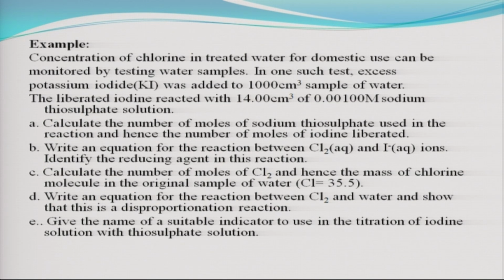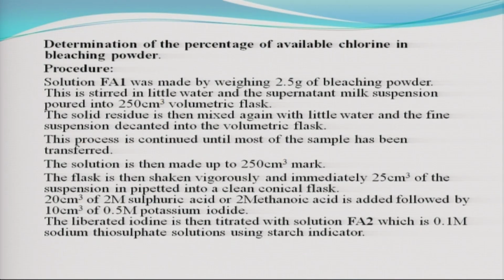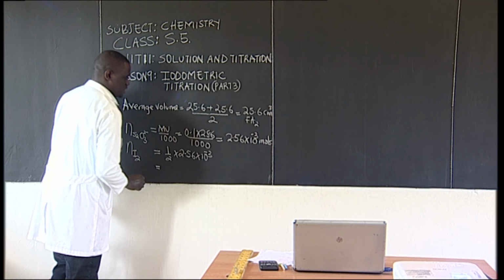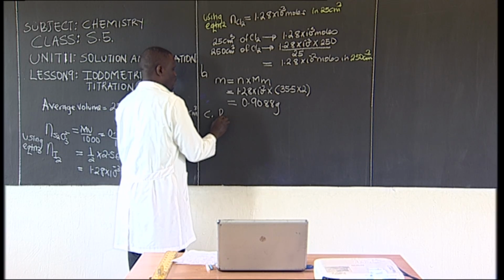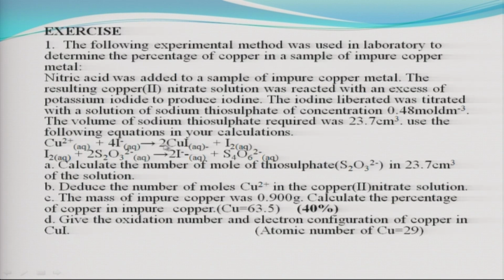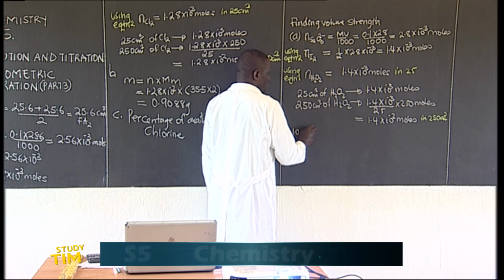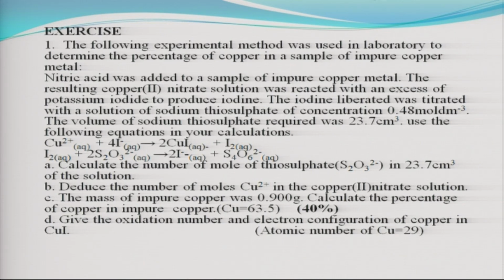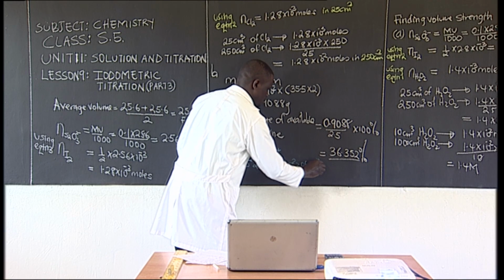S5 Chemistry Unit 11 Solution and Titration Lesson 9 Iodometric Titration Part 3